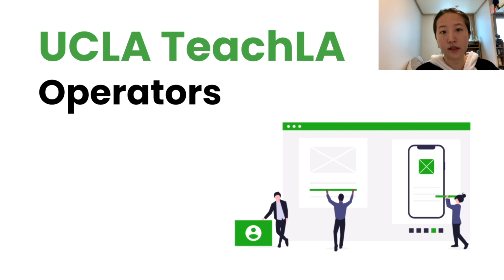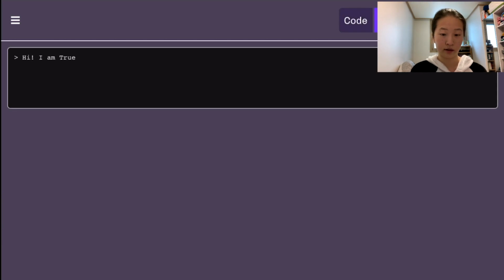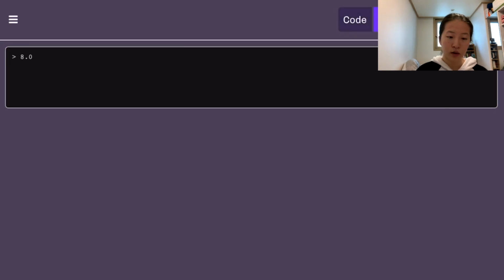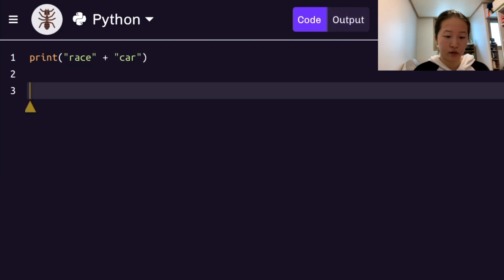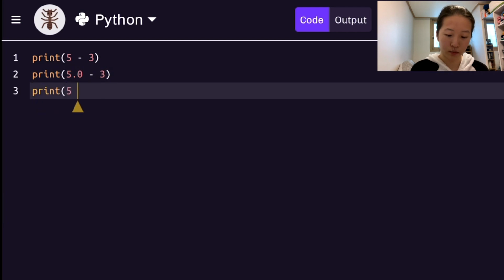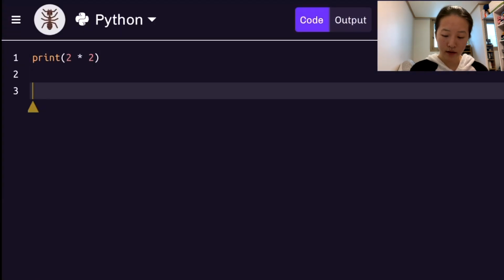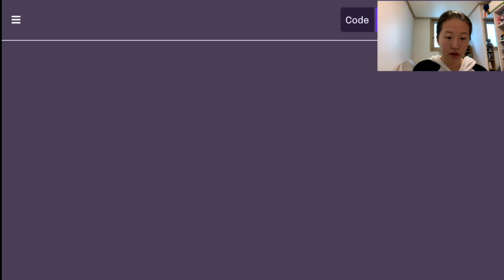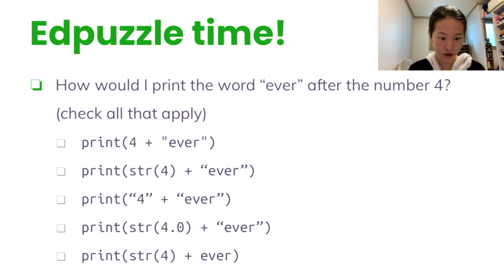ACM Teach LA | Operators (#2)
Welcome to another Python lesson! In this video, we’ll learn about operators in Python and how to use them. Thanks to Seongbin for teaching this lesson :D

(00:00) Hello from Seongbin!
(00:35) What are operators? + the different types of operators
(10:16) Practice question